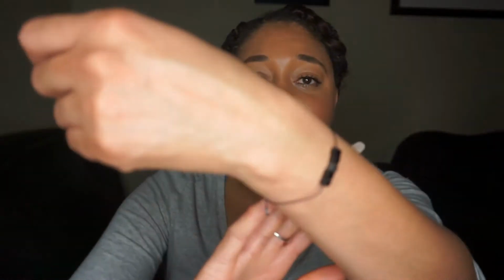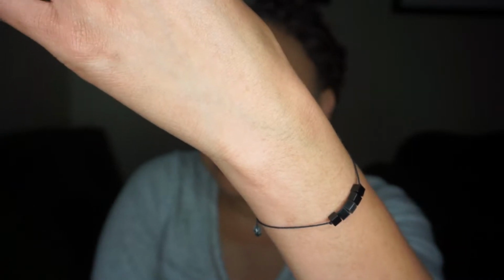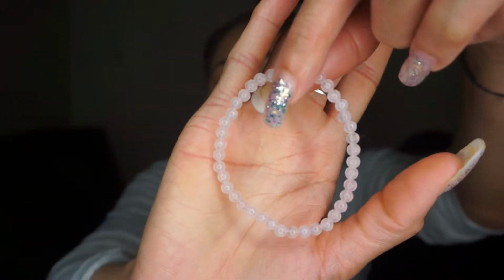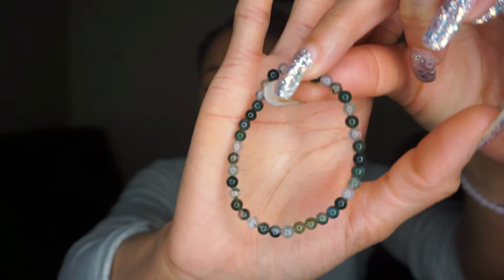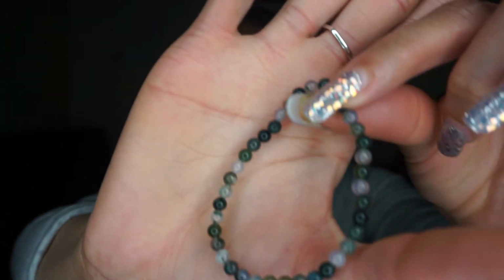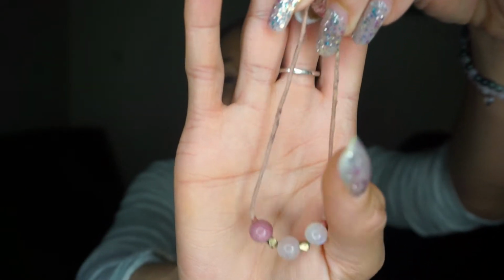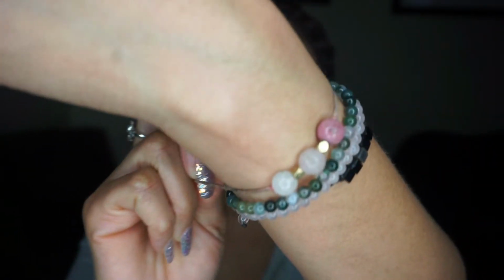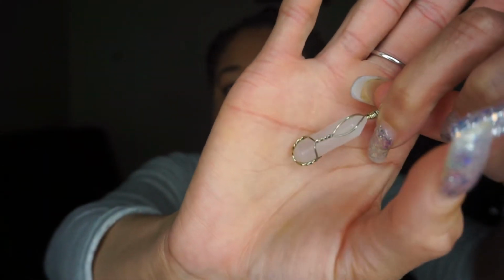Gemstone Jewelry - Rose Quartz, Black Onyx, Moss Agate | Euniycemari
Hey INFOrmed Beauties , I have been building my little crystal collection so I am sharing with you my crystal/stone collection starting with jewelry. Part 2 of My Crystal/ Stone Collection

All bracelets are from PeaceOfMindInc

Black Onyx Bracelete
-Blocks negative energy
-Sharpens Senses
-Relieves Negative Energy

Rose Quartz Bracelet 4mm size 6
-Heart Chakra
-self love
-balances emotions

Moss Agate Bracelet 4mm sixe 61/2
-Mental Awareness
-Balancing
-Concentration
-Abundance
-Health

Rose Quartz Necklace

e

Buy Body Butter & Body Scrubs from my Etsy Shop

Email for Buisness Inquiries ONLY